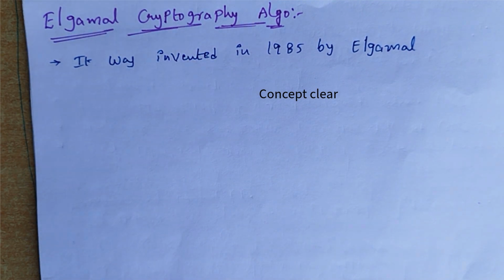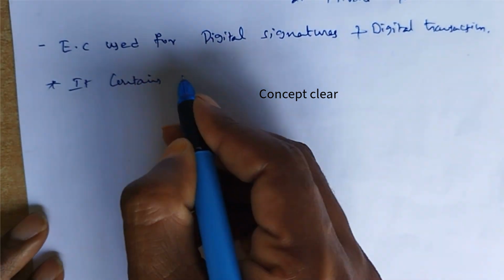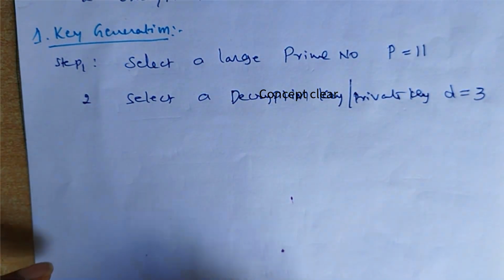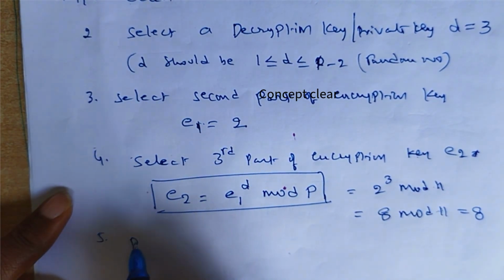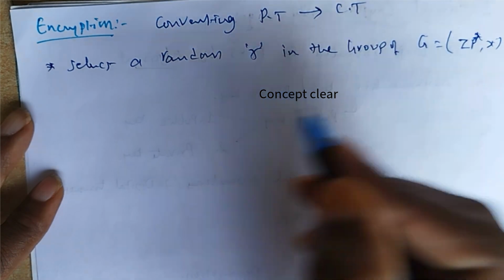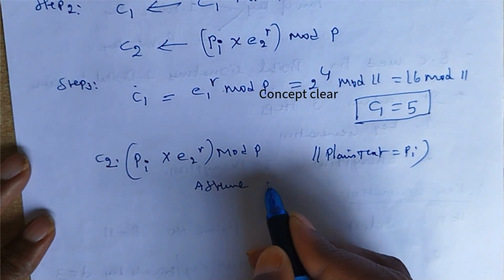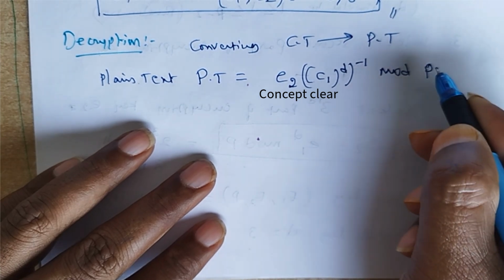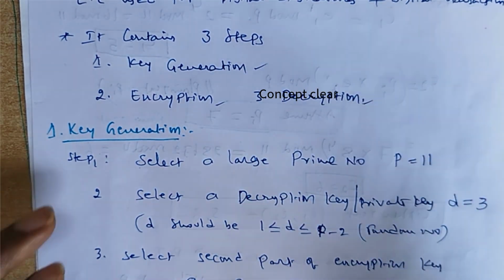Elgamal Cryptography Algorithm with Example Asymmetric key cryptography in cns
Principles Of Asymmetric Key Cryptography / Public key Cryptography
Asymmetric key Cryptography with example in cryptography network security

"Cryptography NetworkSecurity BTechComputerScience: Learn the fundamentals of cryptography and network security in this B.Tech Computer Science course video. Our expert instructors break down complex concepts and provide practical examples to help you understand the importance of keeping data secure. Discover the latest techniques and tools used in the field to protect against cyber threats. CyberSecurity DataProtection Whether you're a current computer science student or simply interested in the topic, this video is a must-watch for anyone looking to gain a deeper understanding of cryptography and network security."
Hello friends! In this video, I have explained Cryptography Concepts & Techniques Encryption & Decryption in Cryptography and Network Security.
What is Cryptography | why cryptography? Introduction to Cryptography